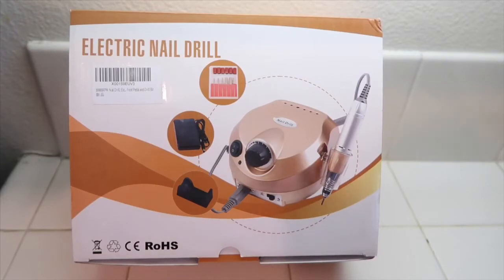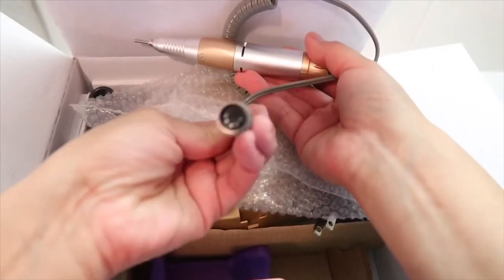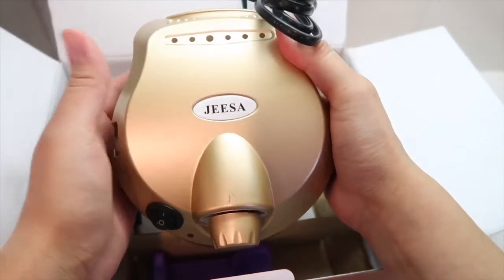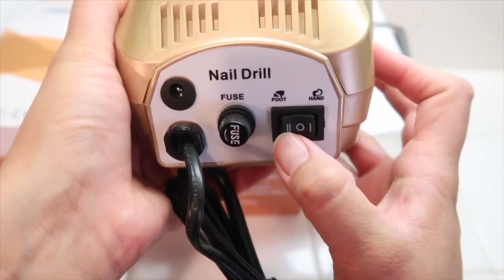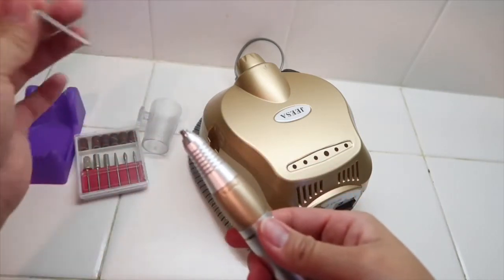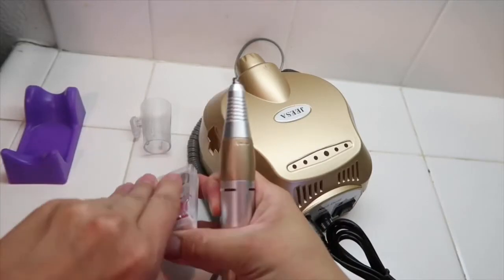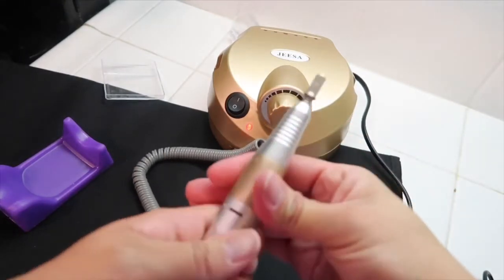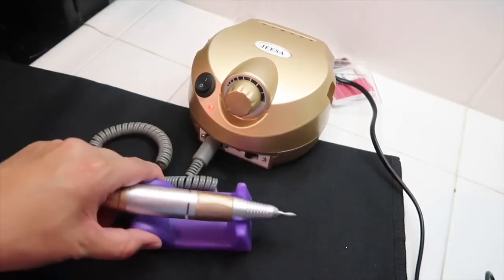30000RPM Nail Drill Machine Review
link to buy

Product came exactly as described. The drill is very quiet which I love. There isn't a lot of vibration like other drills. it came with thorough instructions. I love this drill. & I'd definitely recommend it. Friendly used for vets also.

Professional Nail Drill Machine - High quality strong motor, low heat, low noise and low vibration .0-30000 RPM:(MIN to Max), it is quite enough! It is ideal for both professional use in salon and beginner use at home.
Perfect Match - This Nail File Drill Machine comes with 6pcs professional drill bit, head is convenient for replacement. Exfoliating, grinding, polishing and It works in smooth vibration and low voice, providing you with an enjoyable manicure and pedicure experience.